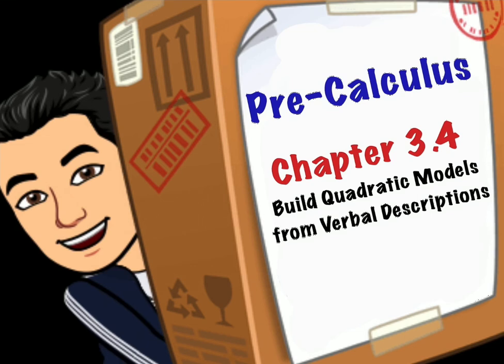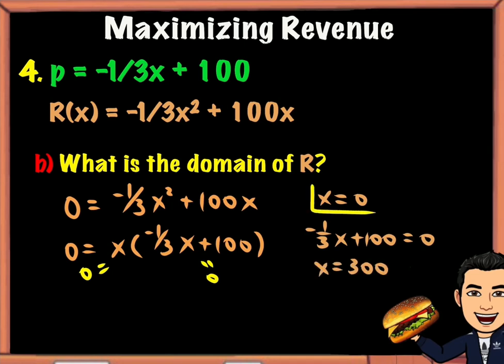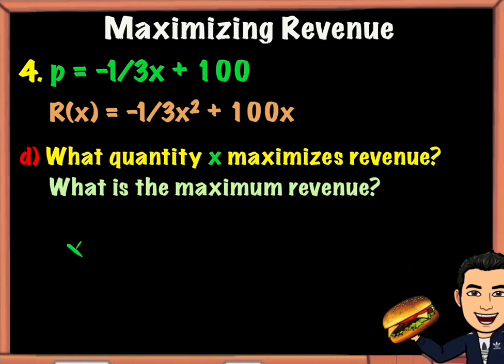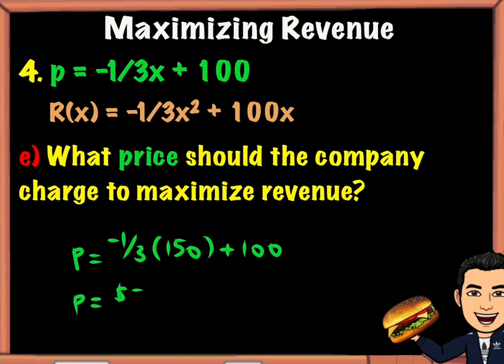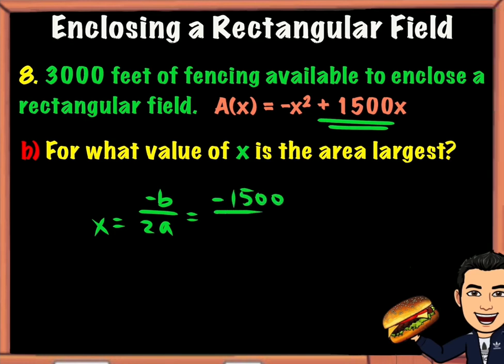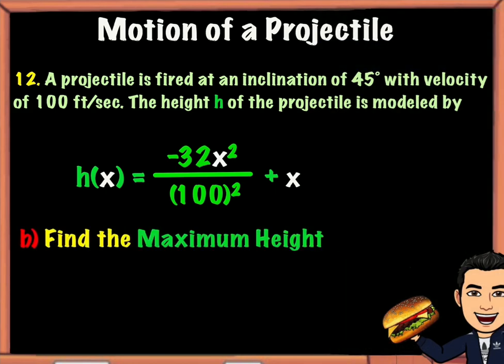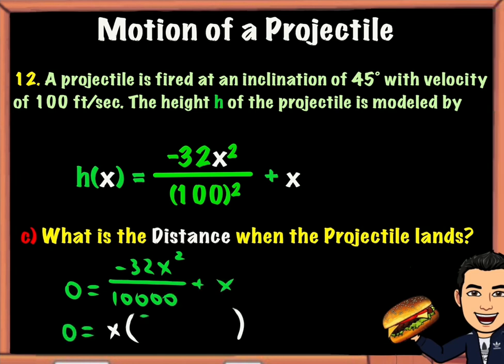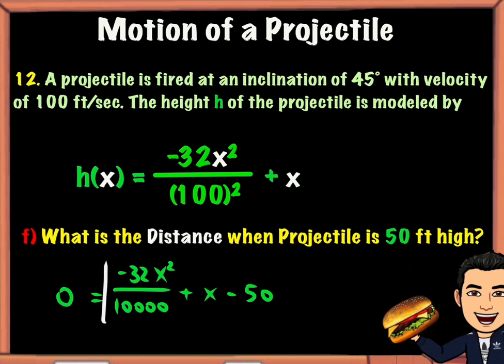Pre-Calculus: Unit 3.2 - Quadratic Models